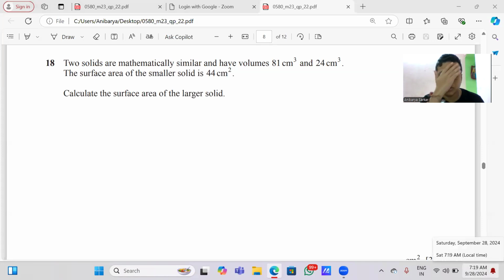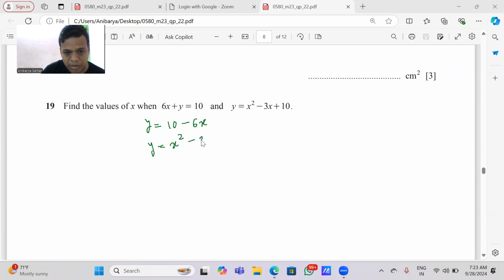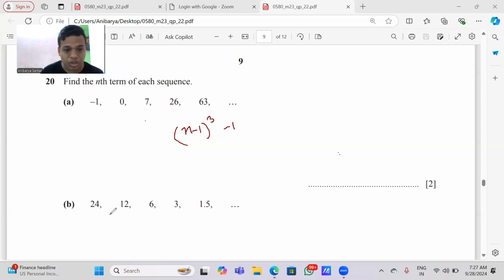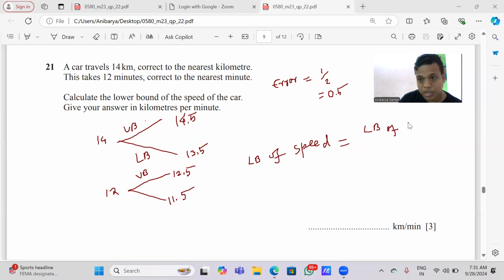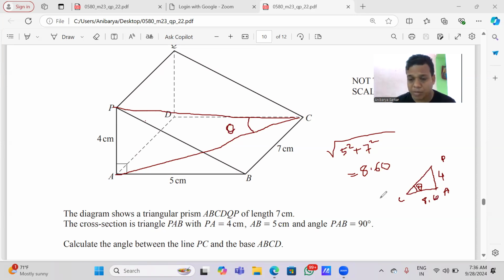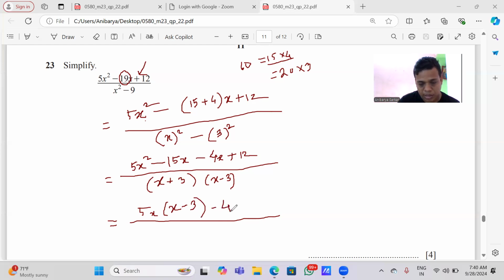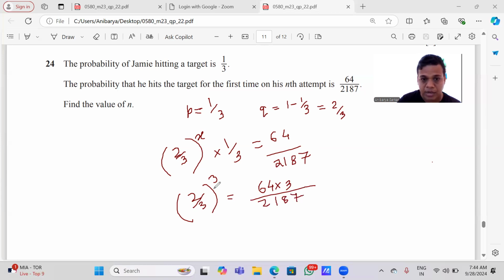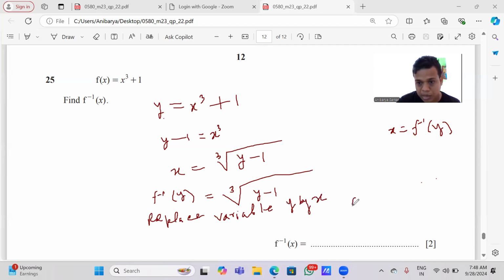0580/22/feb/march /2023 all solution marking scheme part2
0580/22 February/March 2023 Marking Scheme MS Audio Voiceover_ Part-2

GCSE Ordinary Level (O-Level)

0580/22 February/March 2023 Paper 2 (Extended)
0580/22 February/March 2023 Marking Scheme (MS) *Audio Voiceover
IGCSE MATHEMATICS OCTOBER NOVEMBER 2023 PAPER 2 COMPONENT 0580/22/O/N/23